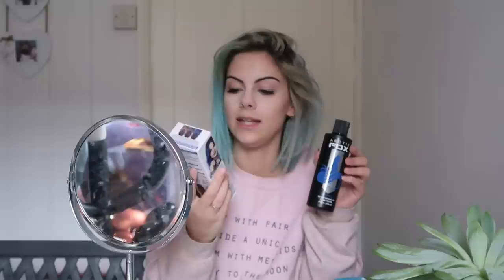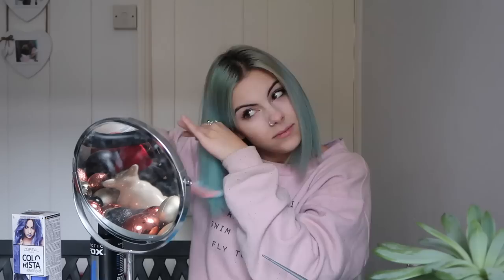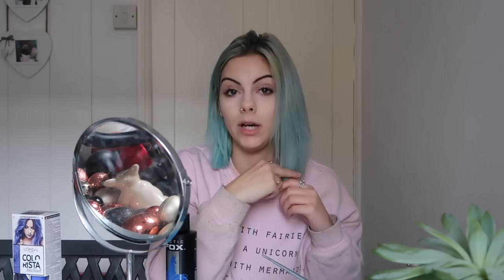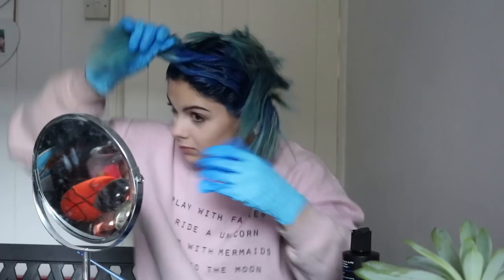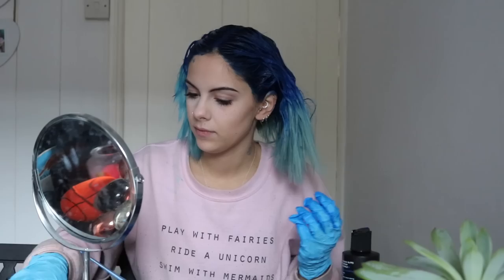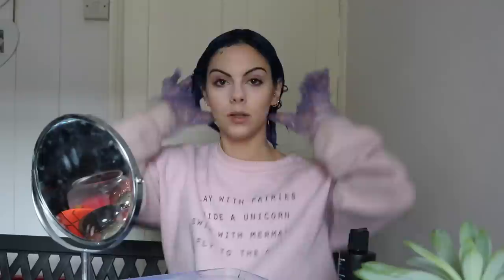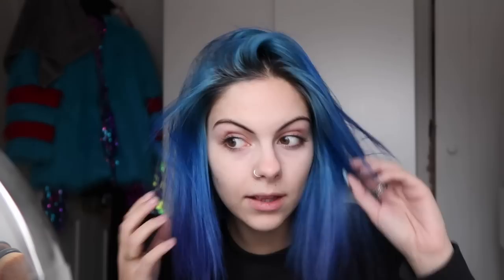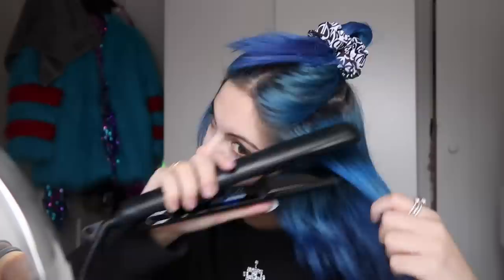How To: DIY OMBRE HAIR in Blue & Purple!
⬇ Click 'Show More' to expand ⬇

Because you all loved my SPLIT HAIR dye tutorial so much I thought I'd film another technique: OMBRE!

I went for a subtle ombre in blue and purple. I prefer using blues, greens and purple shades on my hair as it always fades back to mint green which makes it a hell of a lot easier when re-dying.